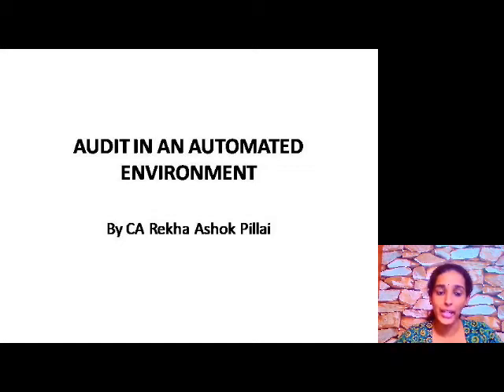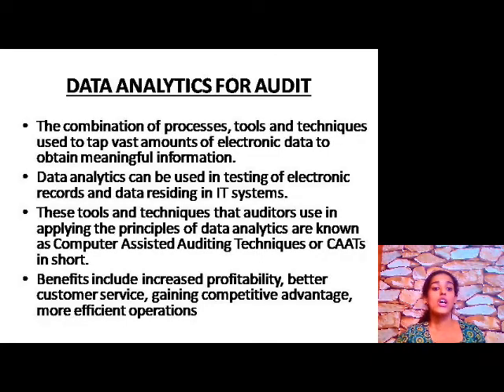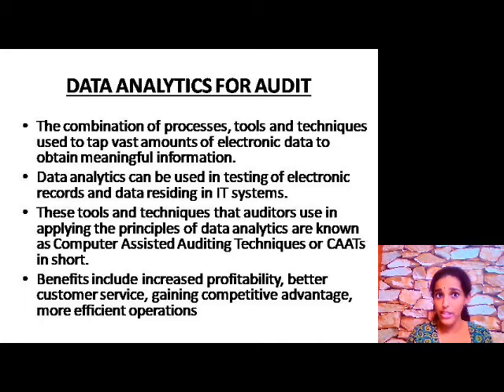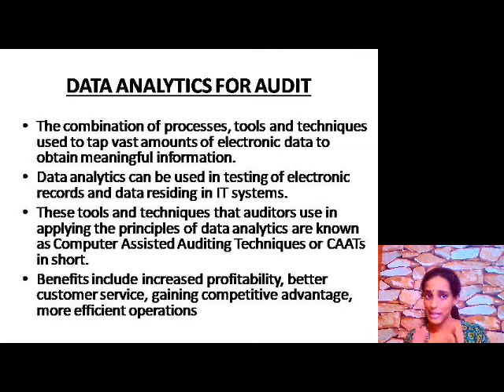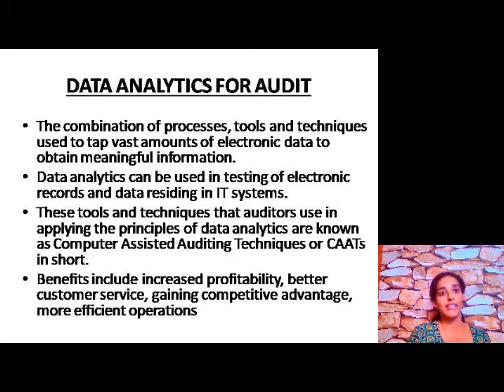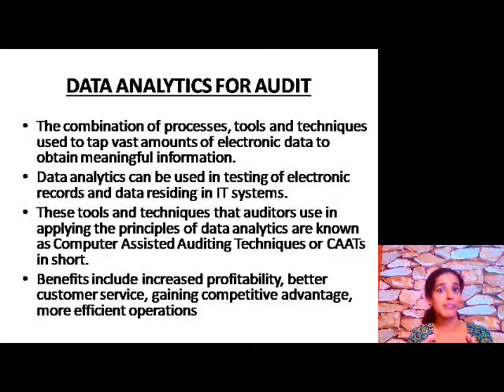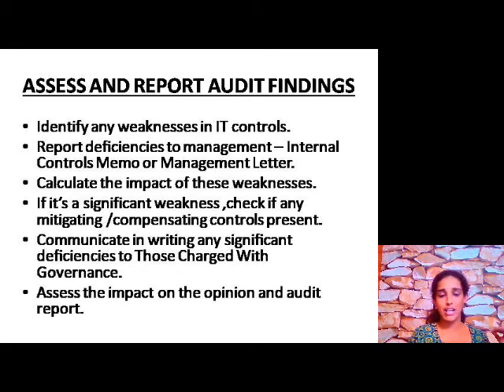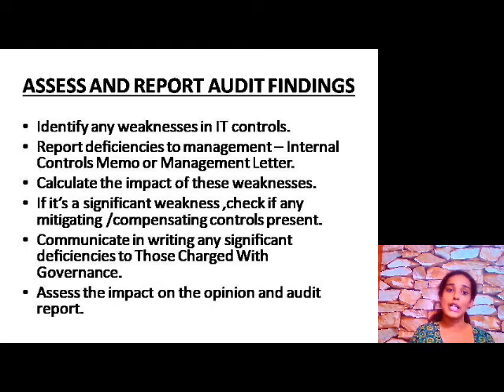Audit in automated environment (Part 4) for Ca Inter, CMA students by CA Rekha Ashok Pillai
This session on Audit in automated environment (Part 4) covers :
1)Data Analytics
2)Uses
3)Benefits
5)How its is done ?
5)Assessment and Reporting